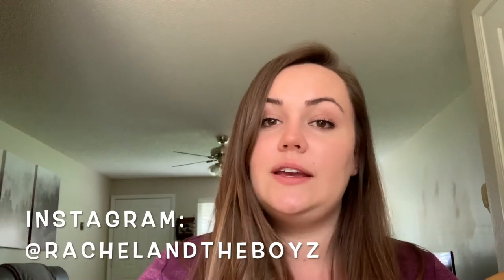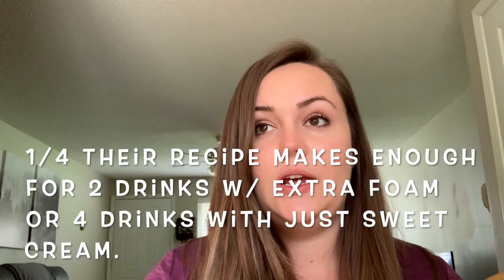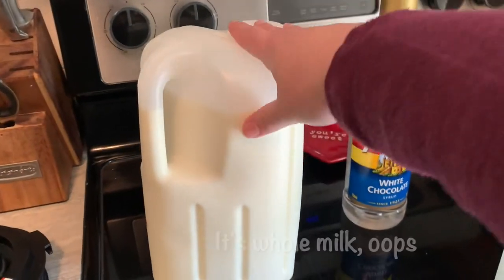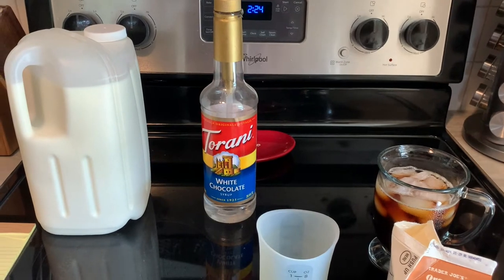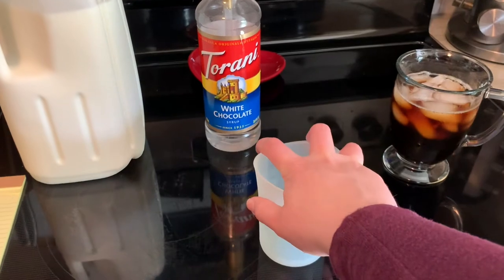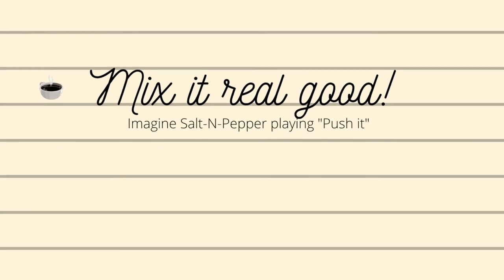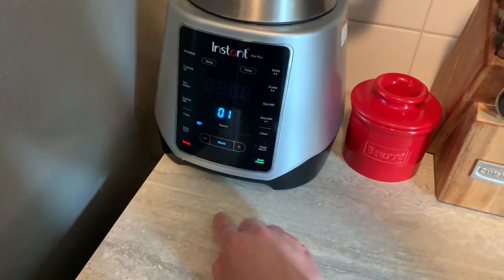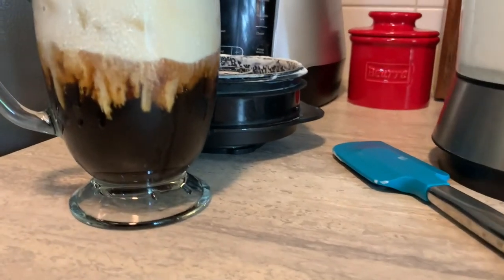STARBUCKS VANILLA SWEET CREAM RECIPE || The Real Deal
This recipe is the real deal! I 1/4 the original recipe to make enough for 2 extra foam drinks or 4 drinks with plain vanilla sweet cream. Put it in a sealed container in your fridge and it is good for at least 24 hours!

The recipe card is at 3:43 in the video

~Follow my new Instagram: @rachelandtheboyz

Measuring cups I use:
Syrups I use:
Pumps I use: